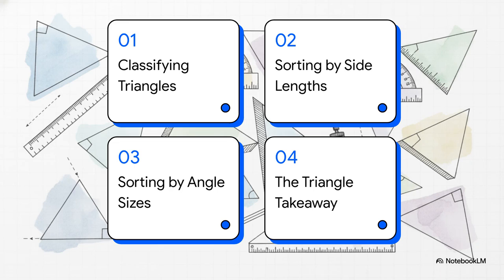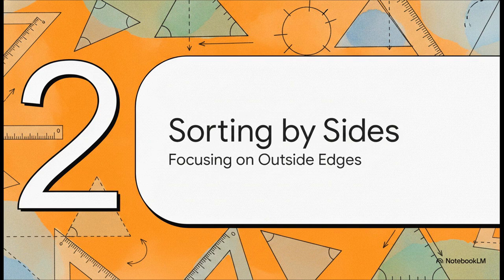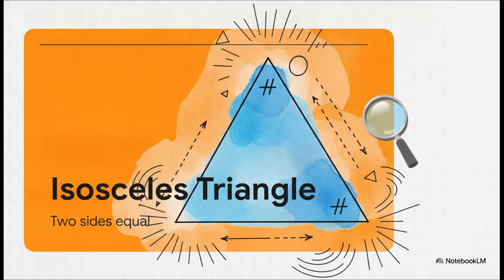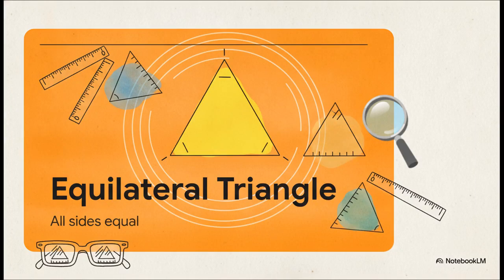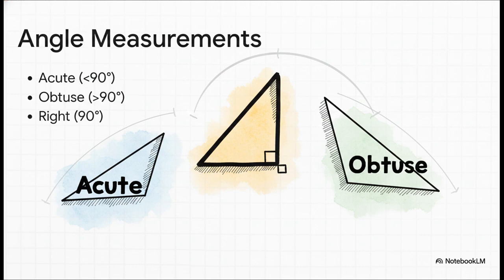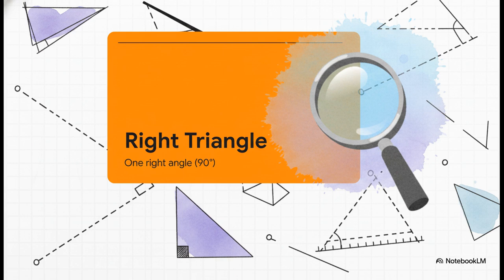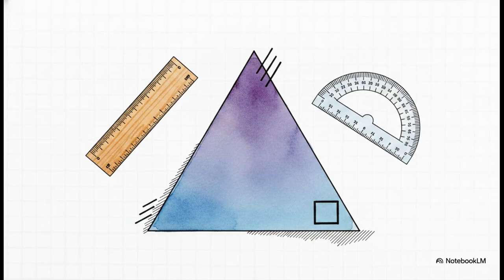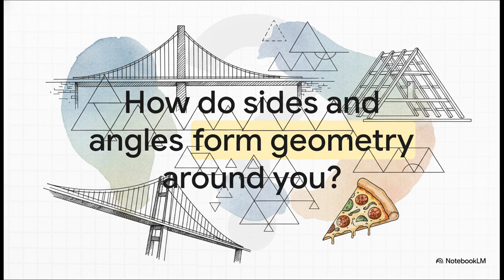Traingle master class